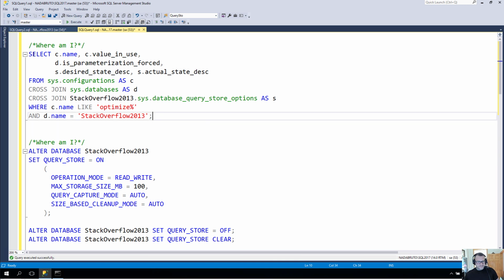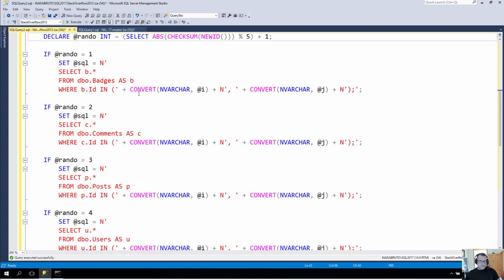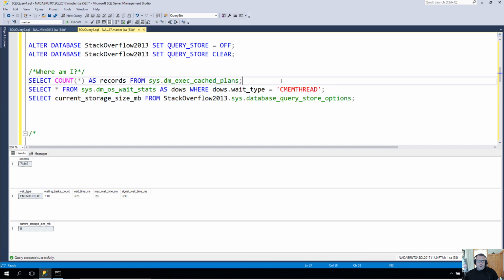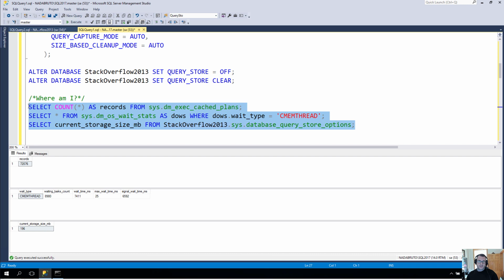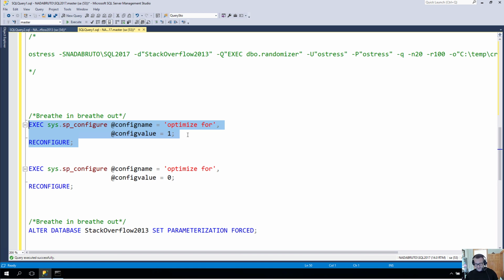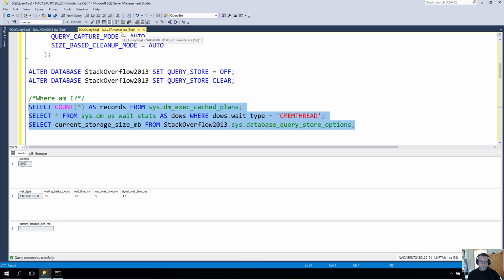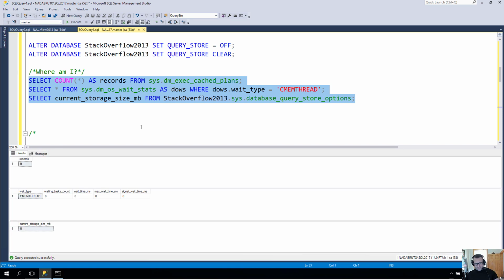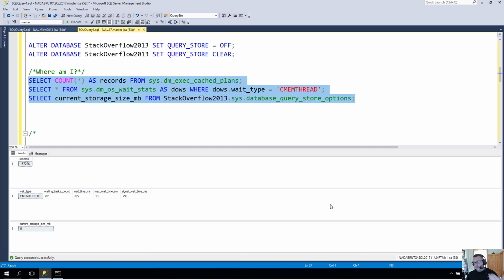CMEMTHREAD and Query Store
In this video, I delve into a critical issue surrounding query store and its impact on CmemThread weights in SQL Server. Initially, I mistakenly attributed the problem to the plan cache but later discovered that it was actually due to QueryStore being enabled. Through a series of demonstrations, I show how turning on QueryStore leads to an excessive accumulation of cached plans and significant increases in CmemThread weights, which can be problematic for ad hoc workloads. I then explore potential solutions, including optimizing for ad hoc workloads and forced parameterization, demonstrating that while these methods help mitigate some issues, they do not fully resolve the problem. The video aims to provide insights into managing QueryStore effectively to avoid performance bottlenecks related to CmemThread weights.

CHAPTERS

00:00:00 - Introduction
00:01:00 - QueryStore Settings
00:03:24 - Current State of Query Store
00:04:59 - Turning On Query Store
00:06:09 - Impact on CmemThread Weights
00:07:51 - Options to Fix Overfilling
00:08:50 - Optimized for Ad Hoc Workloads
00:10:45 - Clearing Query Store
00:11:35 - Same Problem Persisted
00:12:02 - Forced Parameterization Test
00:13:47 - Plan Cache and CmemThread Comparison
00:14:24 - Production Considerations

💬 CONNECT
Ask questions at Office Hours